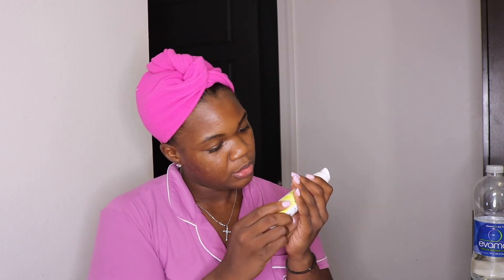TRYING NEW SKINCARE PRODUCTS FT. MIXEASY || SKINCARE JOURNEY 2020